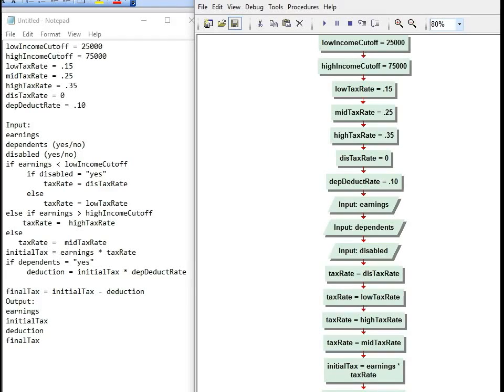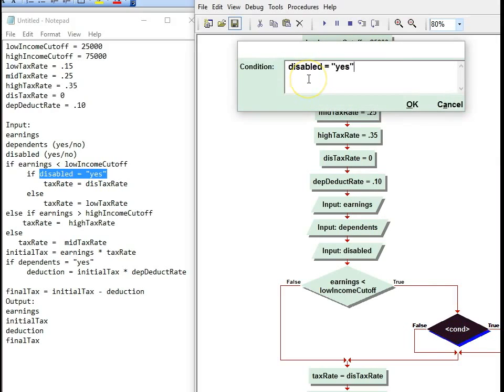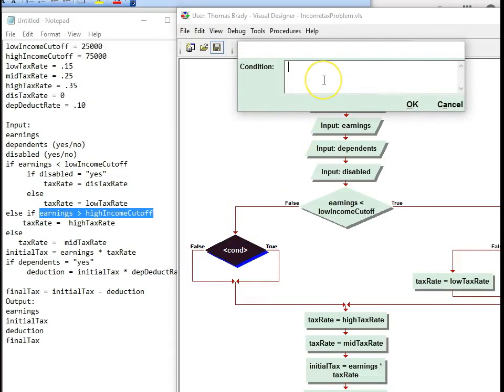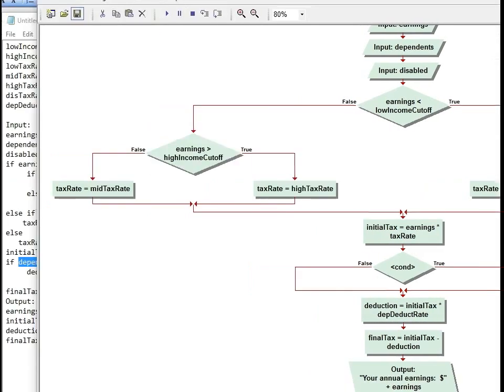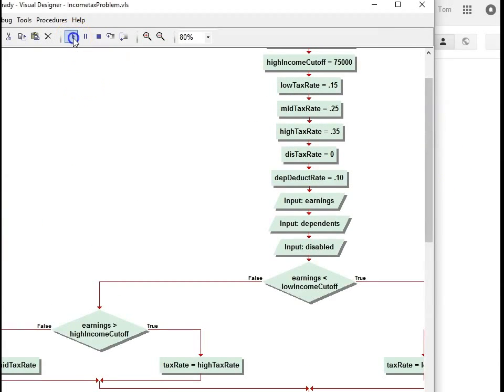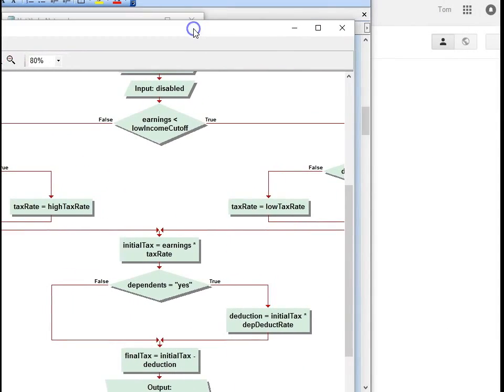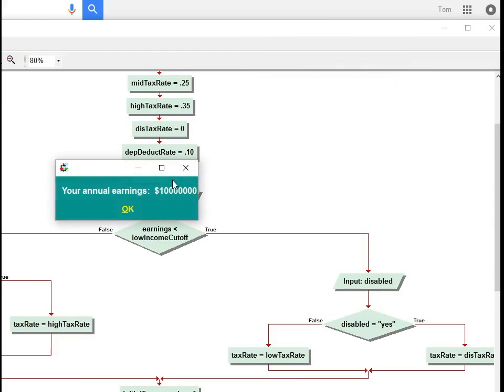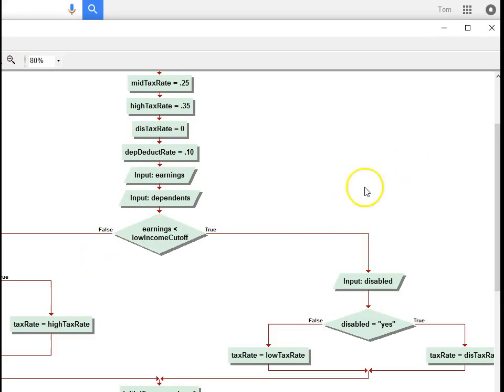CPT 114 Tax Problem flowchart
CPT 114 Tax Problem flowchart.  In this video you learn how to flowchart the human algorithm